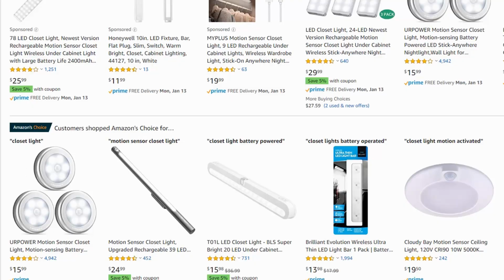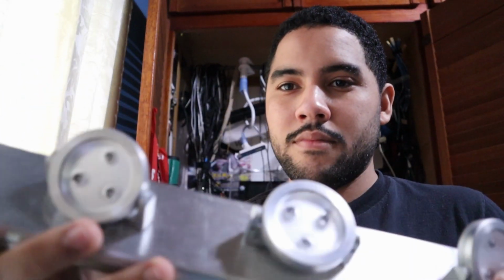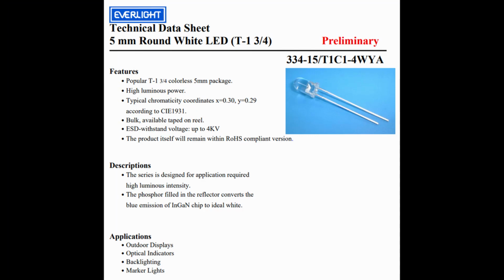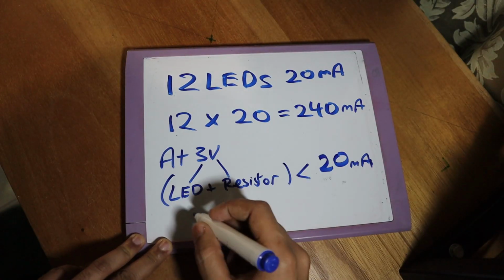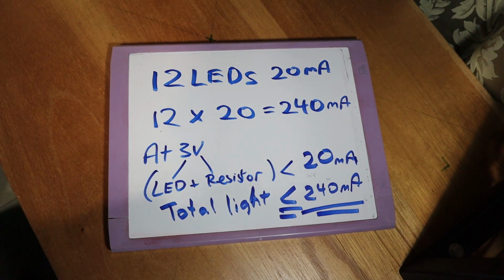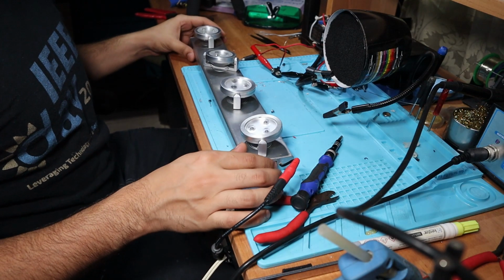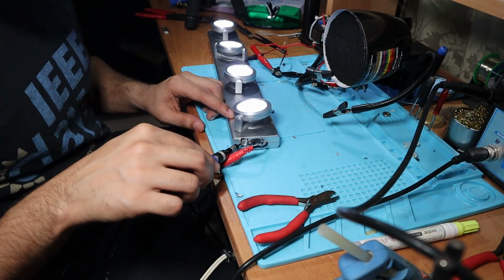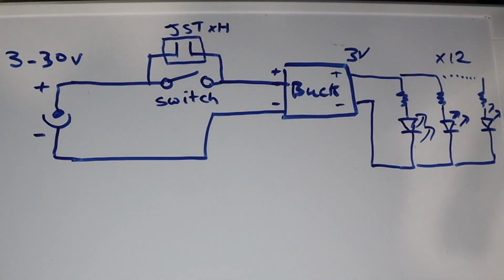Super Simple Automatic Closet Light (recycled)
Simple video to show you how I made my automatic closet light.

WHAT YOU NEED:
Closet Light
Limit Switch Normally Closed
Power supply Minimum 5V 200mA
3V Buck Converter
DC Jack 2.1mm Female

OPTIONAL
Cable connectors